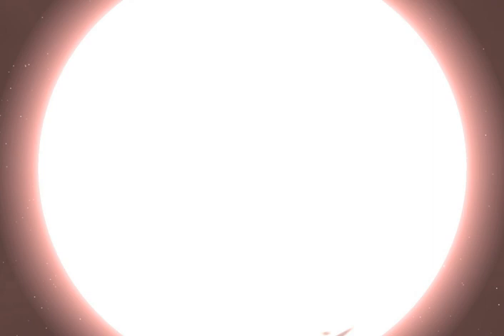Yellow giant | Wikipedia audio article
- Socrates

SUMMARY
A yellow giant is a luminous giant star of low or intermediate mass (roughly 0.5–11 solar masses (M)) in a late phase of its stellar evolution. The outer atmosphere is inflated and tenuous, making the radius large and the surface temperature as low as 5,200-7500 K. The appearance of the yellow giant is from white to yellow, including the spectral types F and G. About 10.6 percent of all giant stars are yellow giants.